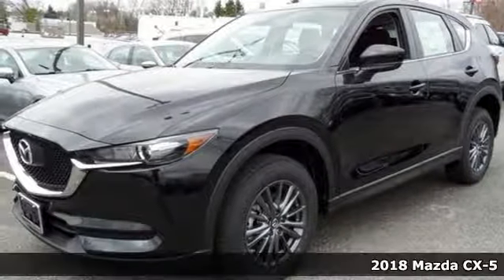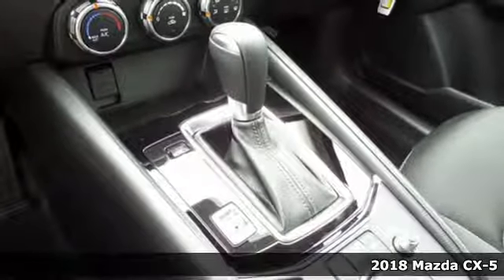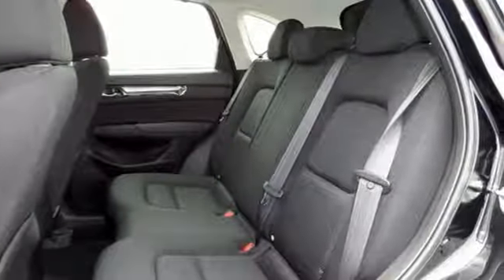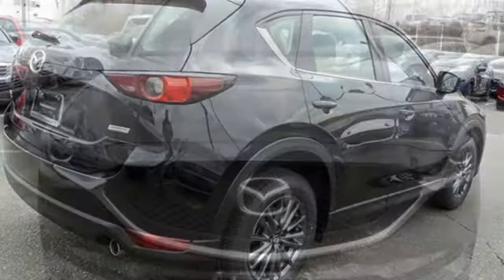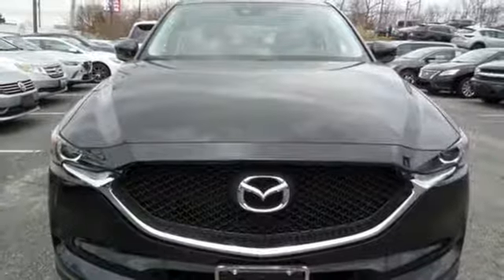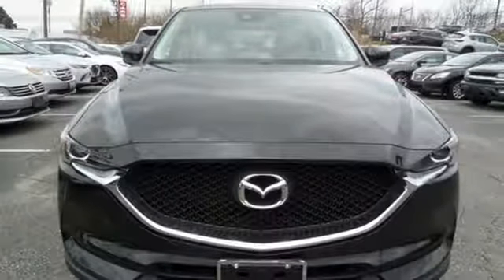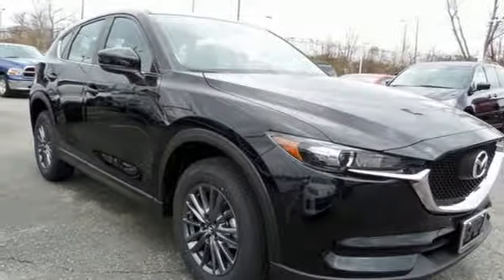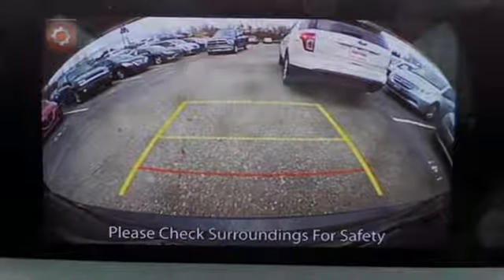New 2018 Mazda CX-5 Baltimore, MD 5M853525 - SOLD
Year: 2018
Make: Mazda
Model: CX-5
Trim: Sport
Engine: SKYACTIVA® 2.5L 4-Cylinder DOHC 16V
Transmission: 6-Speed Automatic
Color: Black
Interior: Black
Stock #: 5M853525
VIN: JM3KFBBM7J0353525

Address:
6616 Baltimore National Pike